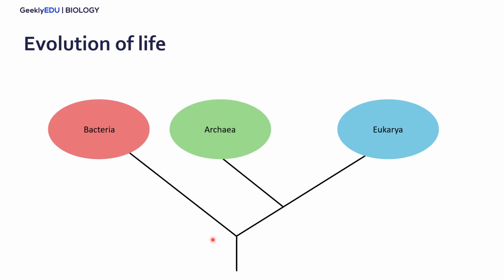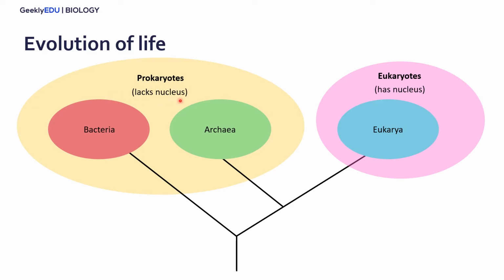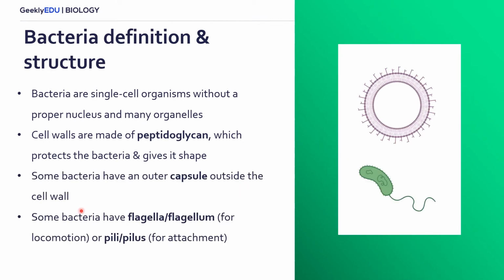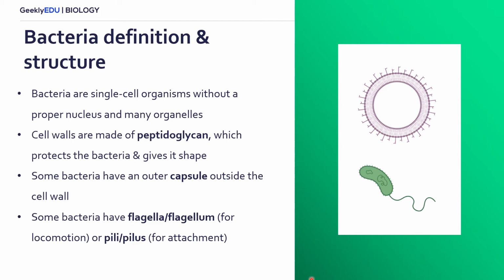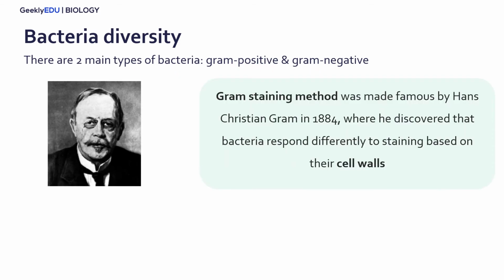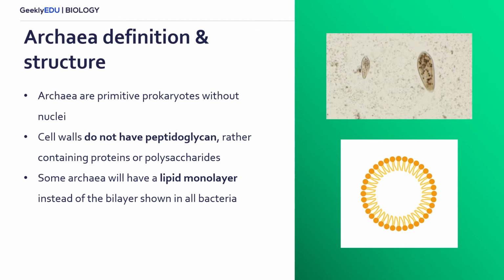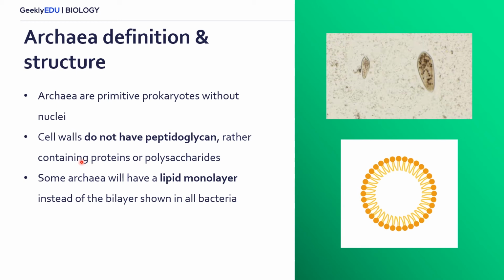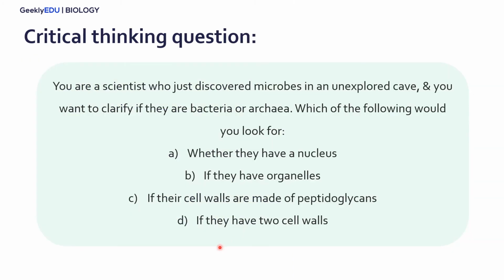Bacteria and Archaea | Gram Positive & Gram Negative Bacteria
😎 Missing another deadline? In this video our biology tutor will compare bacteria and archaea - single-celled organisms. These early forms of life have many similarities, but also key differences, which will be discussed in detail. Check out our video and learn more about the Bacteria and Archaea!

0:00 Bacteria and Archaea
0:24 What are Domains of Life?
0:41 Prokaryotes vs Eukaryotes
1:12 What is Bacteria?
2:36 Gram Positive or Negative Bacteria
3:16 What is Archaea?
4:30 Critical Thinking Question

Credits:
Some of the images used in this video were created with BioRender.com.